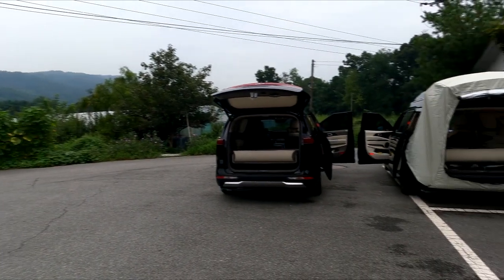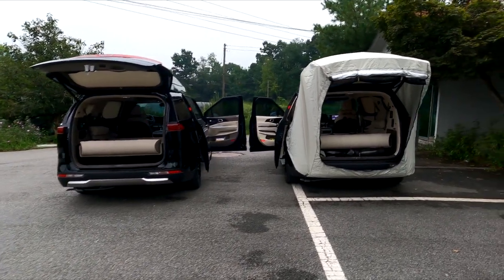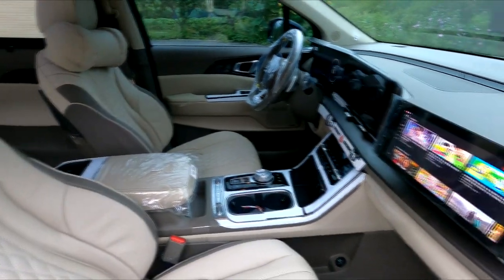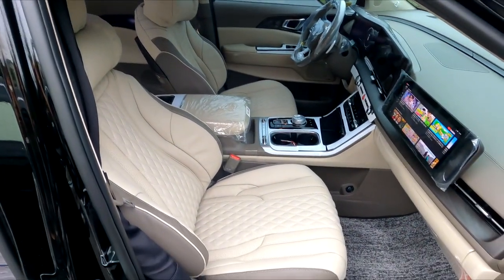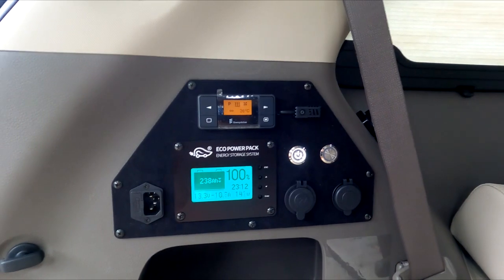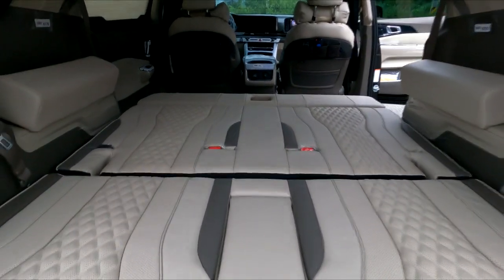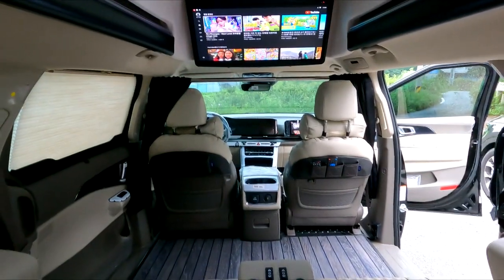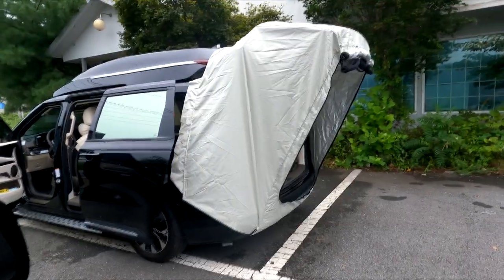[GV111]2020년 가을차박/출캠준비?/신형카니발 황제차박4인승+전기장치OK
미니밴[MPV]전문기업 아트원(WN)2022년형  신형카니발 가솔린 시그니쳐 풀옵션 기반 새롭게 제작되는 아트원글로밴하이리무진+황제차박4인+전기장치까지 마무리 합니다.
코로나19시대 캠핑열품/차박열풍이 이어지고 있을즈음 카니발 하이리무진과 결합된 4인승모드 즉 은퇴자들을 위한 최적의 여행겸 차박 캠핑카를 소개 합니다.아직 실전에 투입하지 않은상태 이미 출고된 글로밴하이리무진 고객분들도 한분씩 만나면서 차박캠핑 노하우도 배워볼 예정 입니다.

아트원글로밴하이리무진 구입시
현금/할부/이용자리스/운용리스/장기렌트 모두
가능합니다.
아트원글로밴하이리무진 계약 및 상세 페이지는
아래 링크에 둡니다.
아트원 본점:
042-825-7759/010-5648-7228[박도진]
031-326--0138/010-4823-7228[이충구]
아트원 전국지사:
인천 지사 (더벤)
인천 남동구 경신로 29-2 (수산동 34-11)
경남 지사 (카투유)
경남 김해시 대청로104번길 81 (대청동 1107-8)
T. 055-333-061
경기 북부 (지스타)
경기도 하남시 광암로176번길 50 (광암동 263-1)
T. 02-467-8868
광주 지사 (오토앤)
광주 광산구 풍영로230번길 20 (장덕동 1225)
대구지사 (더벙커클럽)
대구광역시 달서구 호산동로 6-3(호림동 7-14)
전주 지사 (오토상사)
전북 전주시 덕진구 백제대로 598 (금암동 1550-4)

📢BGM
✔️Track - extenz - Endless Summer

차량금액+튜닝금액 상세정보는 아래 공개 댓글 참조하세요